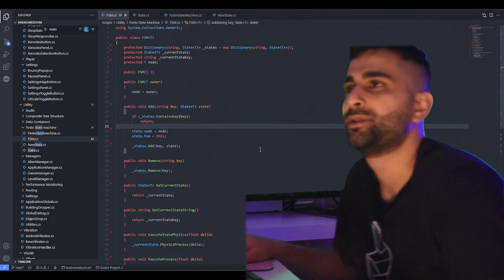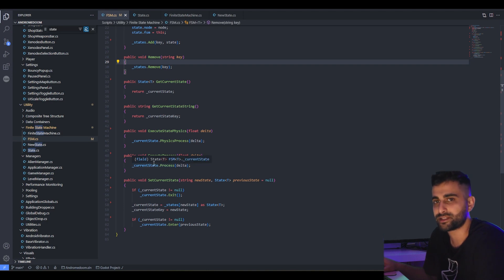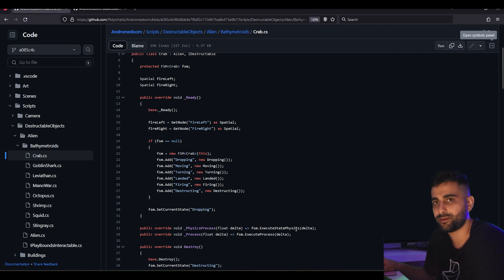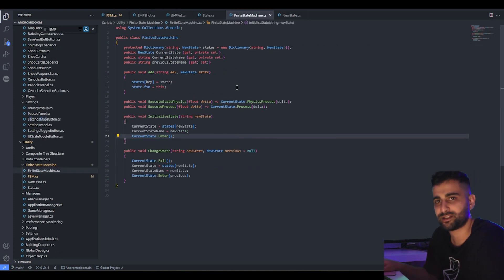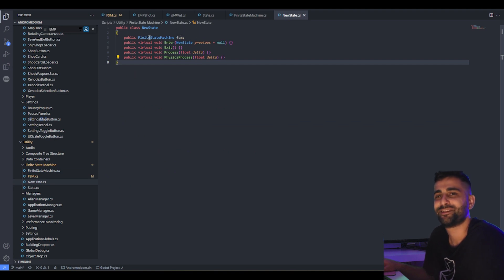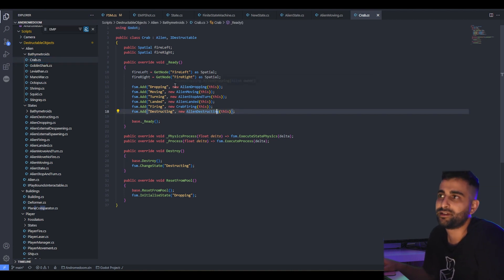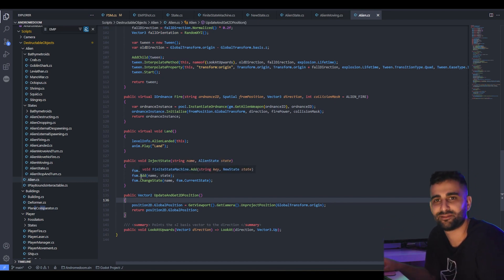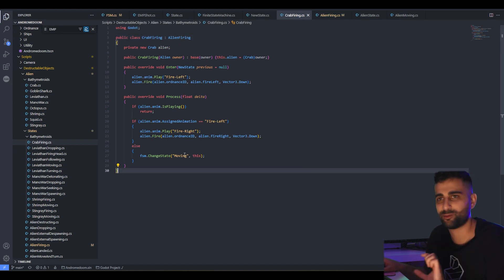Improved Finite State Machines with C# Godot [Andromedoom Dev Log 15]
👾Welcome to the Andromedoom dev logs!
An improved, simplified finite state machine design following up from episode 6 of the dev logs

I had encountered issues with the previous design when dealing with code duplication, and new state dependency injection. The origin of these issues is the same: an unnecessary use of generics.

⏱️ Timestamps:
0:00 Intro and problem description
2:00 Old implementation
3:23 Code duplication problem
5:00 Dependency injection problem
5:33 New implementation
8:03 Dependency injection in the new state machine
9:00 Overriding state behaviours
9:40 Conclusion

🎶 Music tracks from:
- Lofi Records - Cozy Winter
- Provided by Lofi Girl